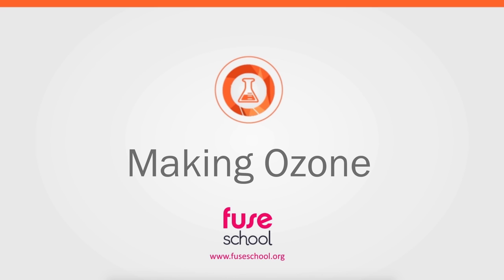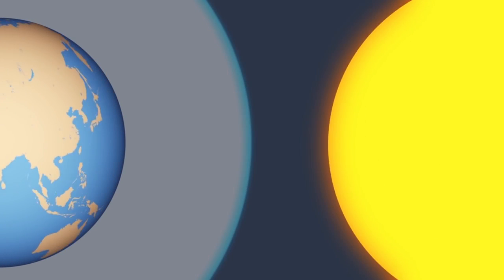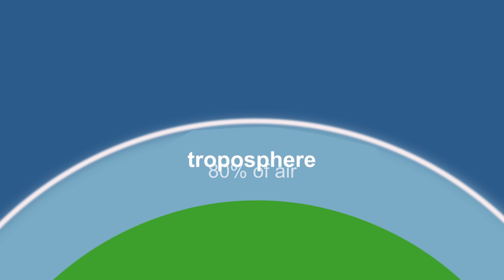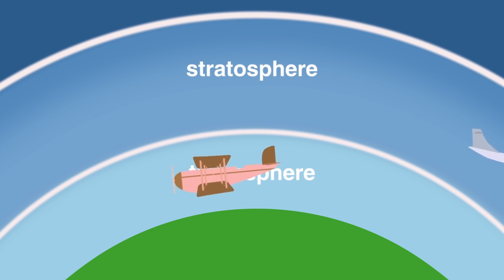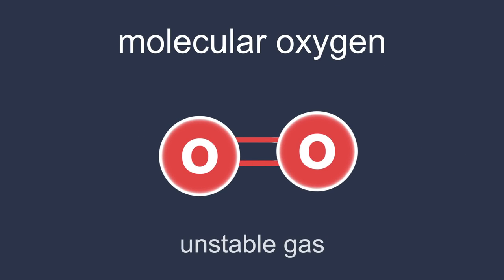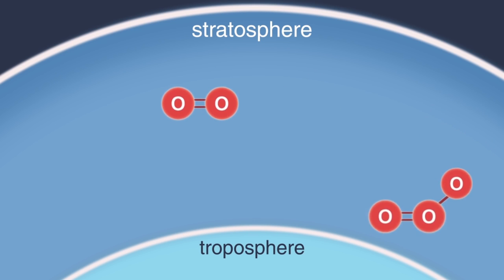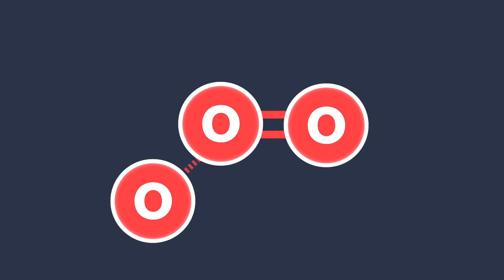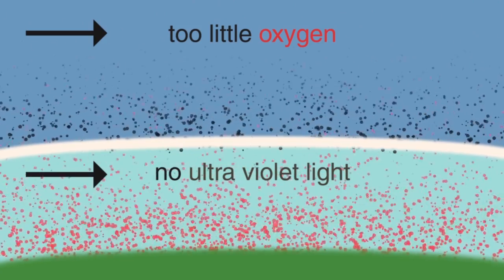The Ozone Layer Part 1 Environmental Chemistry Chemistry Nsabimana Alphonse#High Education.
Hello! Kindly subscribe this channel for more lesson .thank you so much!( kora subscribe ujye ubona amasomo menshi kandi meza, murakoze  cyane).Learn about the two main layers of the atmosphere: the troposphere and the stratosphere.

The troposphere is full of weather and ‘bad’ ozone, and above that, is the stratosphere, where ‘good’ ozone protects us against dangerous UV light.

Our atmosphere is made of gases, mostly nitrogen and oxygen. They are held to the earth by gravity. Because air is compressible, it gets less and less dense as you get further from the earth.

Visible sunlight passes through the atmosphere and warms the ground, heating up the air at ground level. As the colder air above sinks, it pushes up the warmed air which is less dense due to expansion. This movement, known as a convection current,gives us our weather systems.

The atmosphere gets colder and colder till you reach about 10 km where the temperature is coldest – the tropopause. Below this is the troposphere, containing 80% of our air and all the weather.

Above the tropopause is the stratosphere. This is a layer of thin air which is hot on top because it is heated from above by UV radiation absorbed by the good ozone and cold underneath, making it dynamically stable.

Ozone is an allotrope of oxygen - its molecules are made of three oxygen atoms bonded weakly together. It is an unstable gas which slowly decomposes back to molecular oxygen. The ozone in the stratosphere is continually being made and broken by ultra-violet light in the ozone-oxygen cycle.

UV gets absorbed in the stratosphere by molecular oxygen, which splits into 2 fast moving atoms. These fast moving oxygen atoms collide with the air molecules around them (nitrogen and oxygen),  this slows the free oxygen atoms down, enabling them to bond weakly with molecular oxygen to form ozone. If they are moving too fast they simply bounce off! The energy they shared with molecules in the air heats the upper atmosphere.

The oxygen atom joins with an oxygen molecule to form ozone.

Ozone is very effective at absorbing ultra violet light, which causes the ozone to split back into an oxygen atom and an oxygen molecule, keeping the upper atmosphere warm. The ozone reforms as before once the oxygen atom is moving slowly again.

The ozone is spread out through the stratosphere.

If the ozone were squashed together like a solid it would only be the thickness of a sheet of cardboard, but it is actually a gas spread out over 20 or 30 km.

Before our atmosphere was filled with oxygen the UV reached the earth’s surface and prevented life from emerging onto the land.

Ozone is also present in the troposphere formed mainly by the action of sunlight on pollution from motor vehicles - here it helps to form photochemical smog and is a pollutant.

This video is part of 'Chemistry for All' - a Chemistry Education project by our Charity Fuse Foundation - the organisation behind FuseSchool. These videos can be used in a flipped classroom model or as a revision aid. Find our other Chemistry videos here: